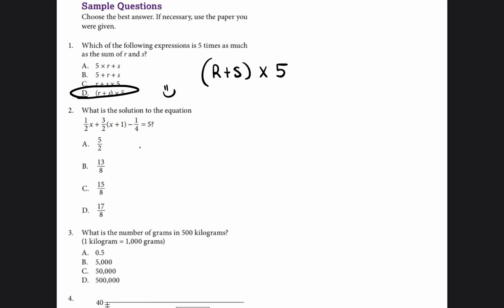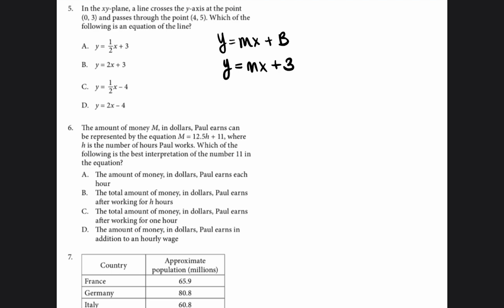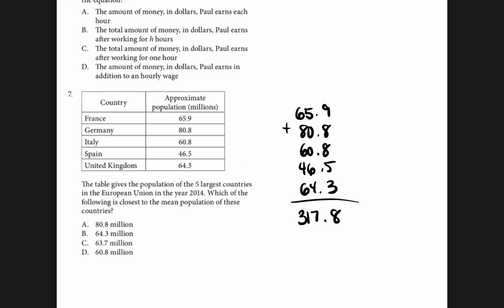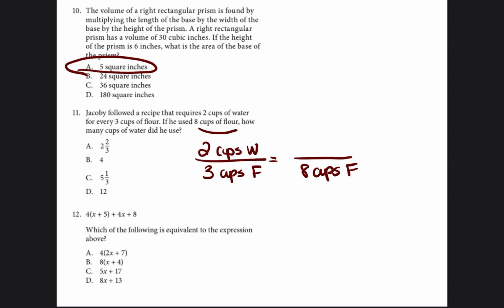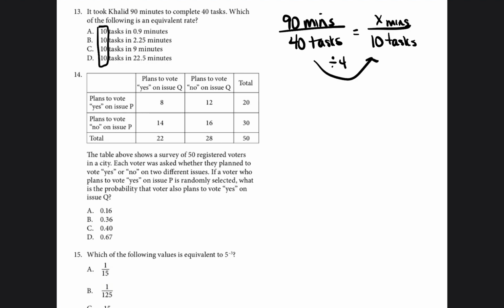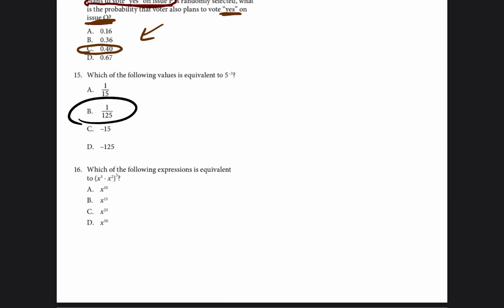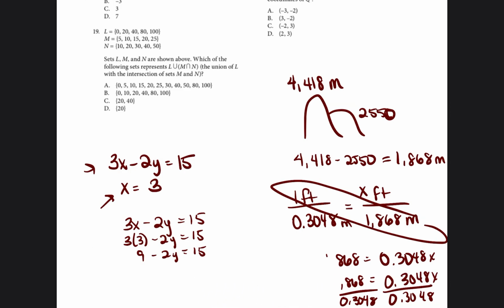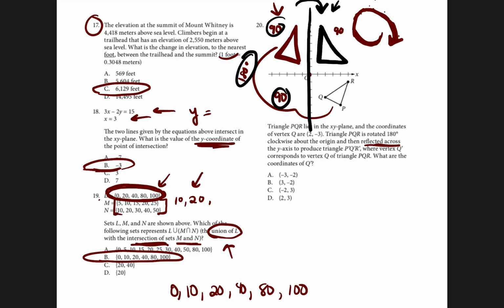ACCUPLACER TEST PREP- Watch a Teacher Pass the Accuplacer QAS Test!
Curious how a teacher would take the exam if they were in the testing room with you? This video is meant for you to watch/observe a teacher taking the full Accuplacer QAS test.

Study Aids:
1. QAS Accuplacer Practice Test - 47 Questions

Would you like to have 1:1 Tutoring with me? Here is the link to my calendar calendar.app.google/pDdxL95FDd5EuXhV6!  I look forward to working with you! :)